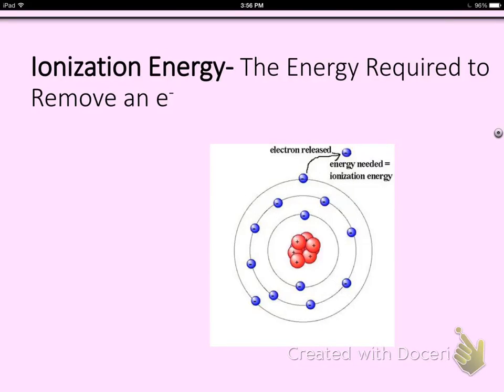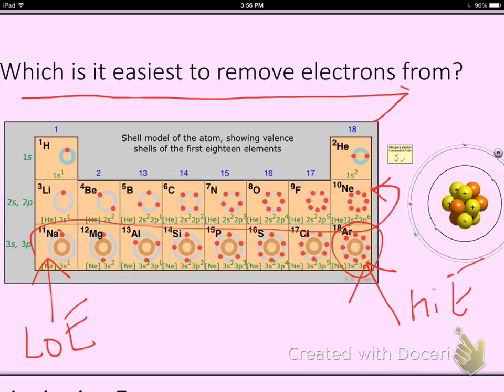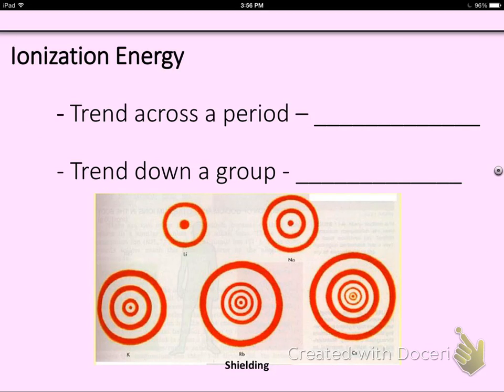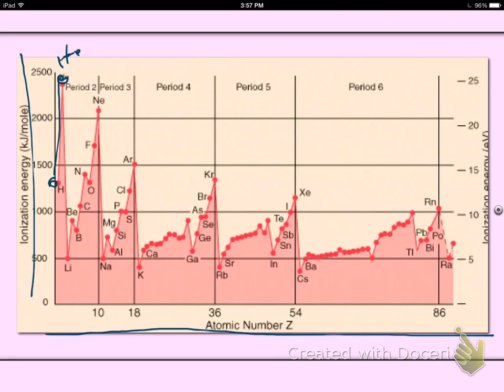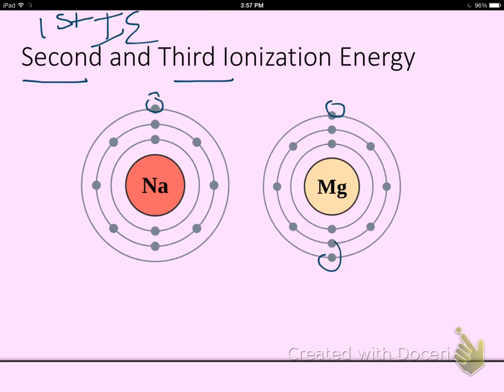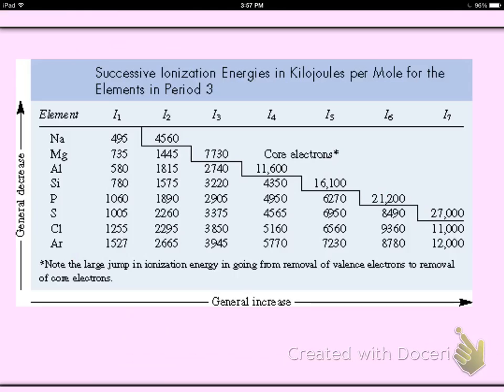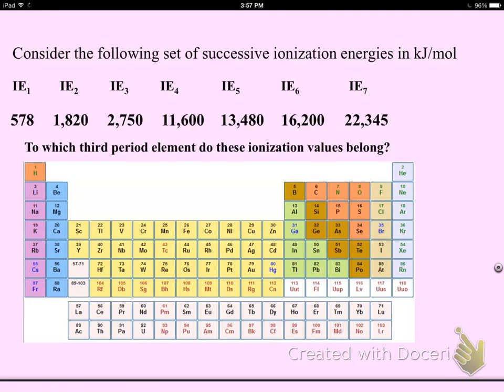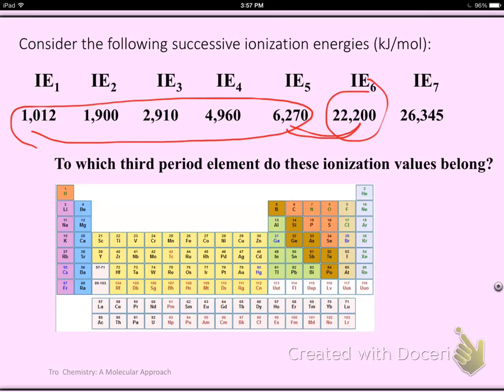Ionization Energy Periodic Trend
Periodic trends first and successive ionization energy